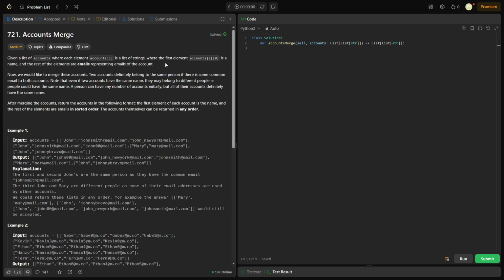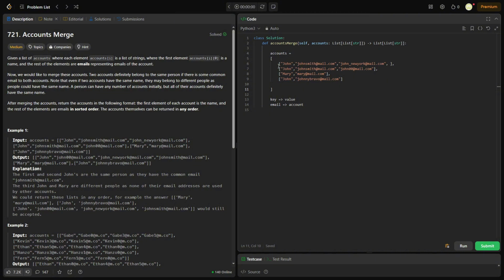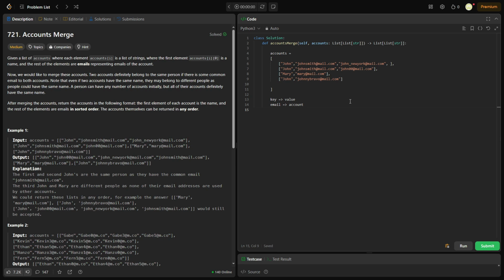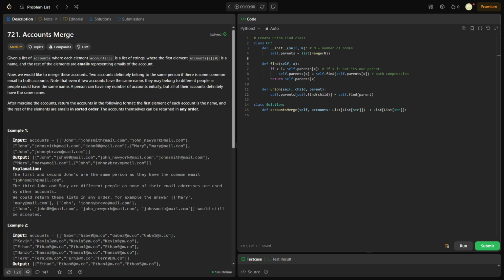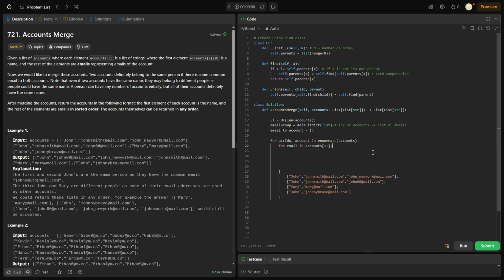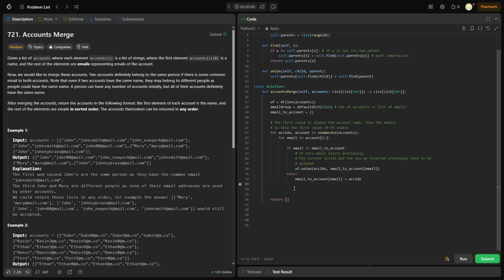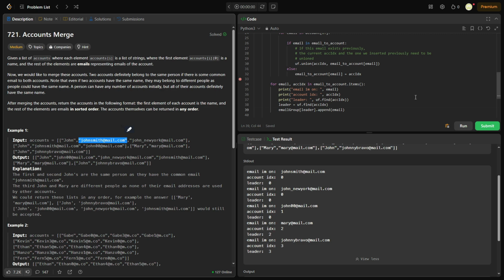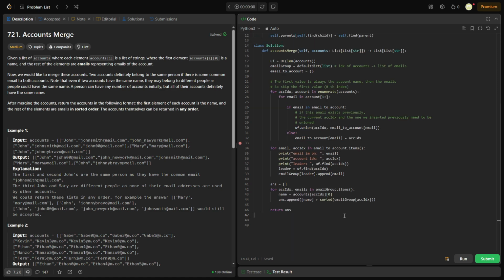LeetCode 721. Accounts Merge (Python)